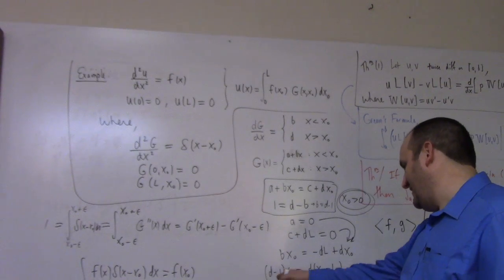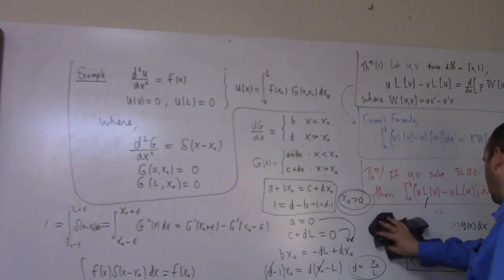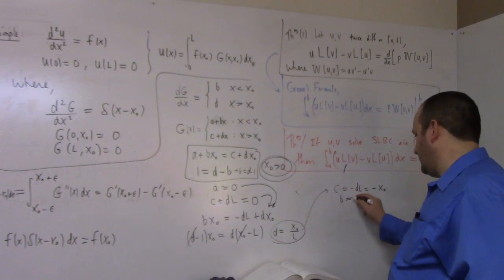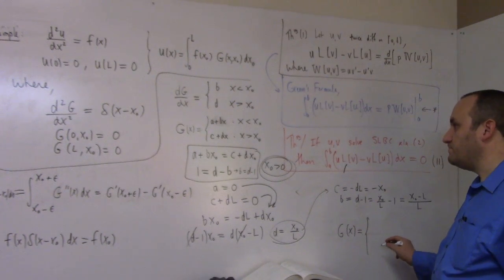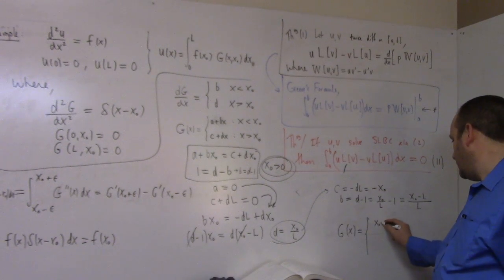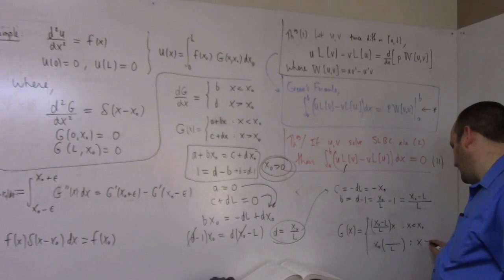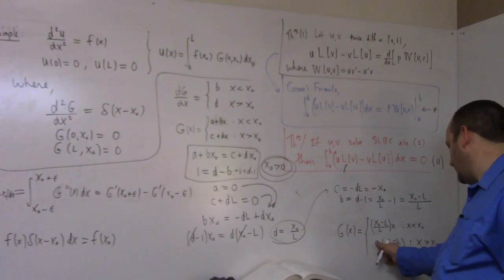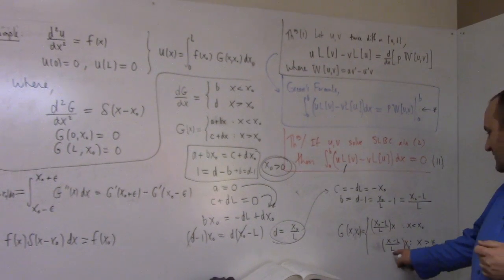Math 495: regular Sturm Liouville, working toward Green's, 2-7-17, part 2